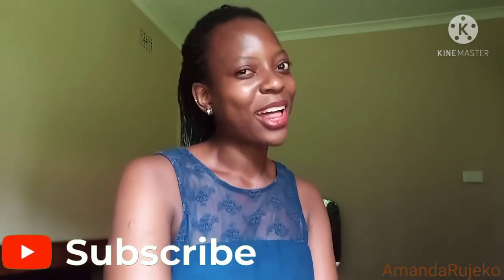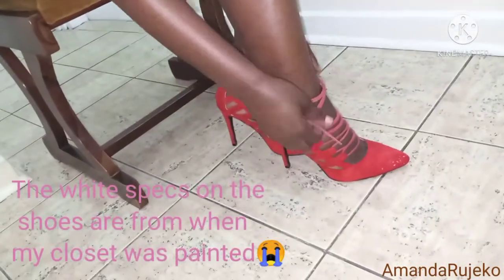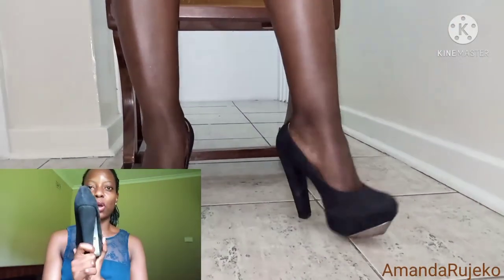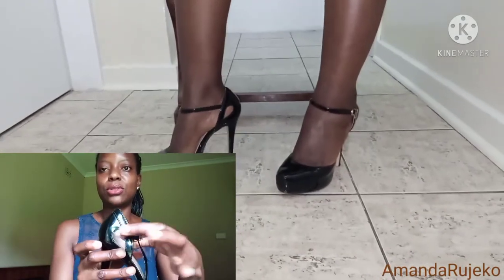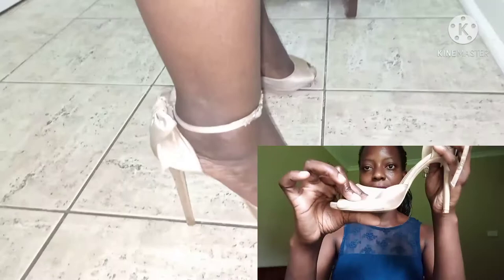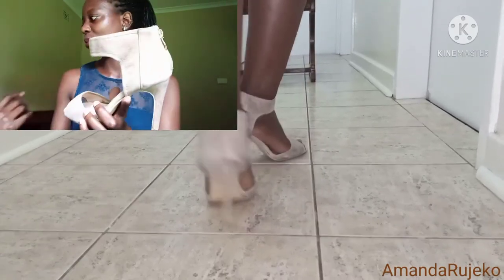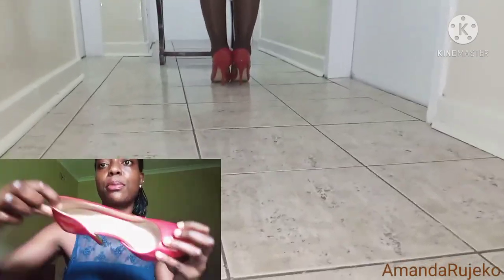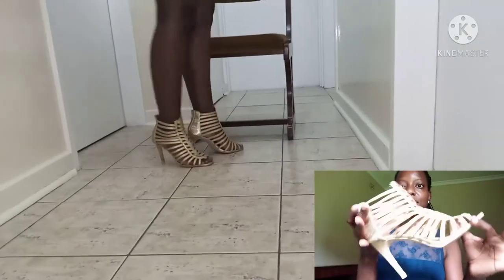My First Ever Try- On Haul| High Heel Shoe Haul| PIP Video| Zimbabwean YouTuber| AmandaRujeko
Hey loves!

In today's video, I'm going to be doing my first ever haul, and it just so happens to be for high heels! I'm such a lover of high heels, and I am so happy to share my love for them with you. I truly hope you will enjoy watching this PIP video, I most certainly enjoyed filming and editing it.

PS: If you notice that my eyes are different, it's because of Hyperthyroidism. I am currently on medication for it.
It's been a process, and some days are better that others...

AmandaRujeko